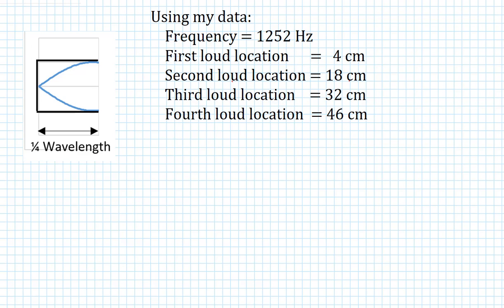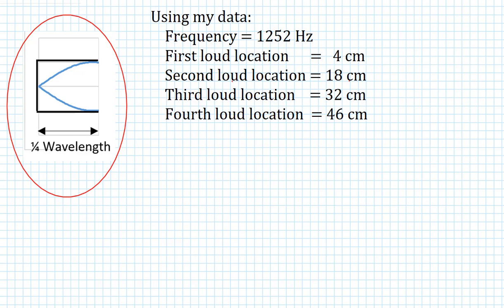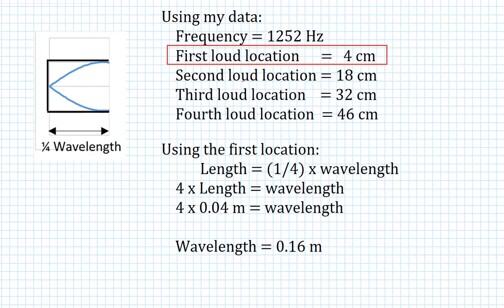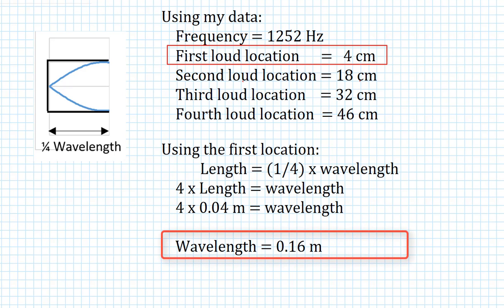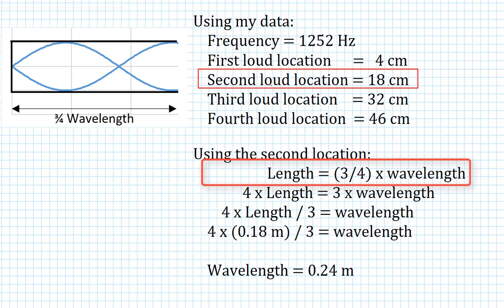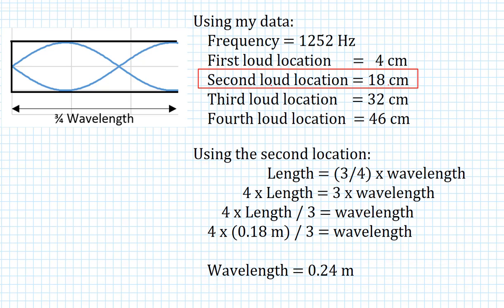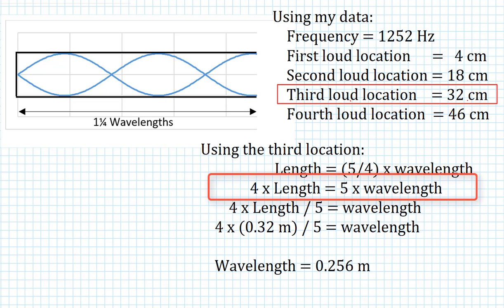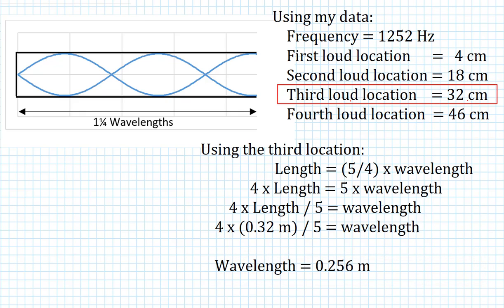exp sound calculation 1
Video instructions for our sound experiment.  for the full experiment and other experiments.